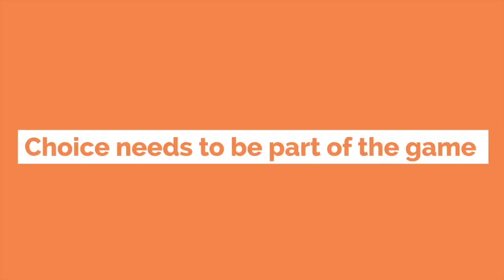198: Tips for Using Math Games to Build Math Minds with Dan Finkel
In this episode, Christina Tondevold welcomes special guest Dan Finkel, founder of Math for Love and creator of popular games like Prime Climb and Tiny Polka Dot. Dan shares his three essential principles for effectively implementing mathematical games in the classroom: games should involve meaningful choices, math should be the engine driving the gameplay, and games should be simple to learn and quick to play. Through personal stories and classroom examples, Dan and Christina explore how games transform math from a dreaded chore into an engaging learning experience. The episode concludes with a demonstration of the "31 Game," a simple yet strategic counting game that exemplifies how mathematical play can build number sense, encourage strategic thinking, and create a classroom culture where students aren't afraid to show what they don't know. Perfect for educators looking to reinvigorate their math instruction between standardized testing periods!

Dan’s game Prime Climb
Dan’s game Tiny Polka Dot

For more in-depth trainings on specific elementary math content, join the Build Math Minds PD

The Build Math Minds PD site provides elementary educators with PD and resources to better understand the mathematics you need to teach, so that you can help your students become flexible thinkers in math.

You can check out the other resources we have made to help build elementary kids’ math minds